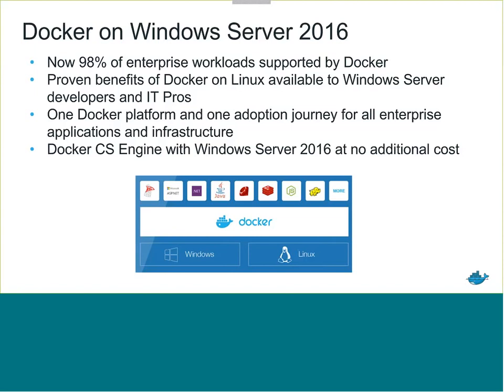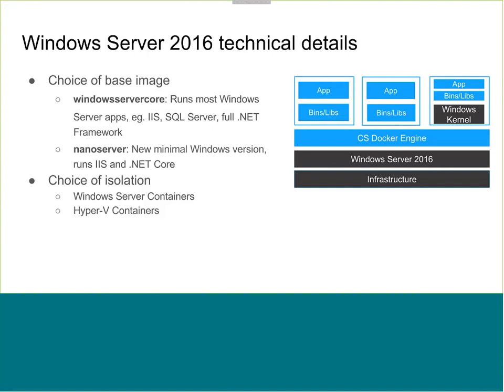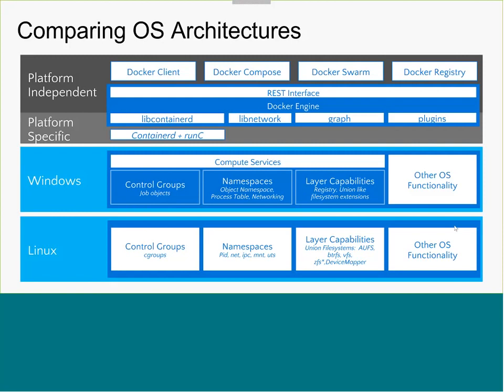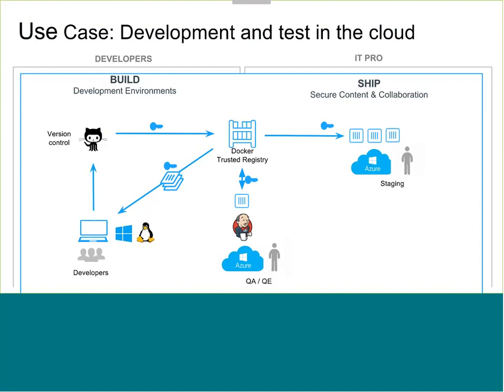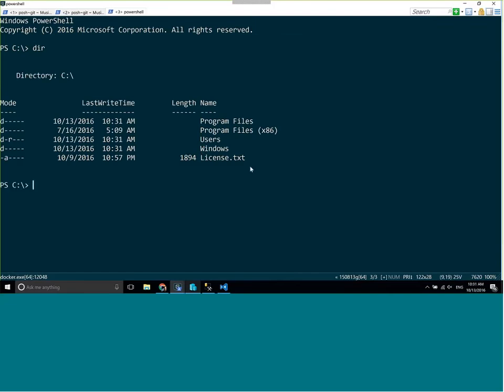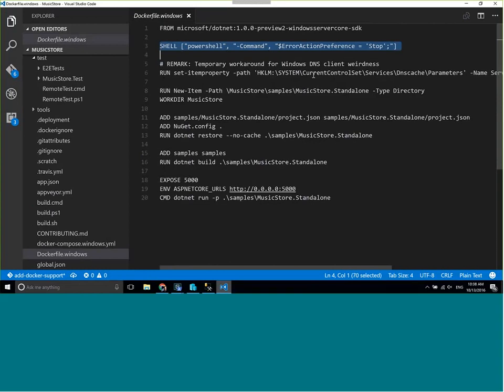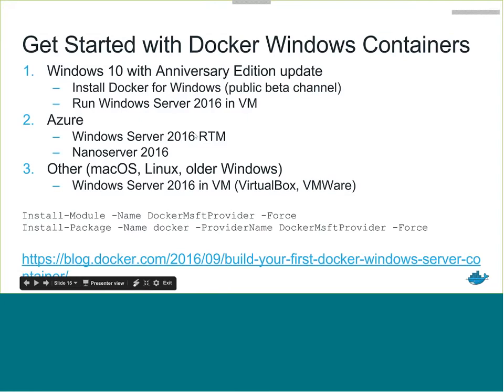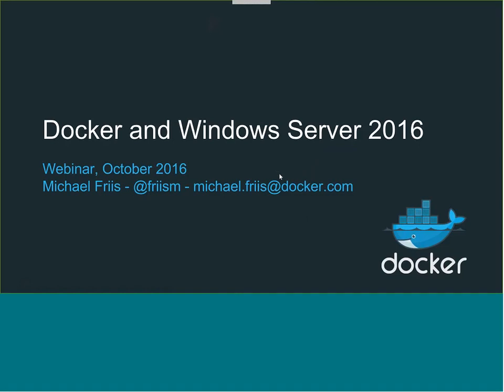IT Simplified - Docker for Windows Server 2016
Docker for Windows Server 2016